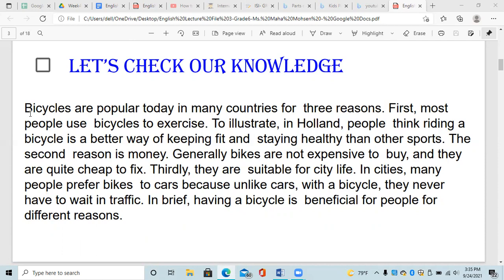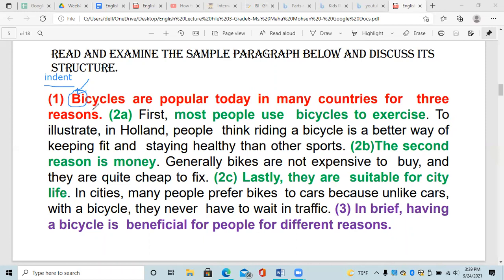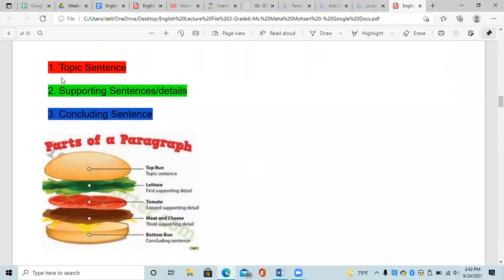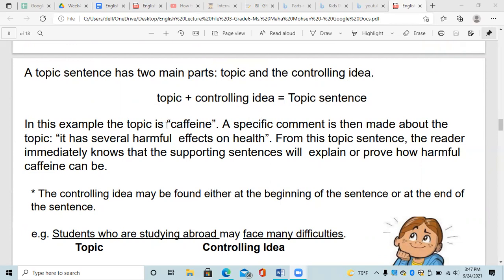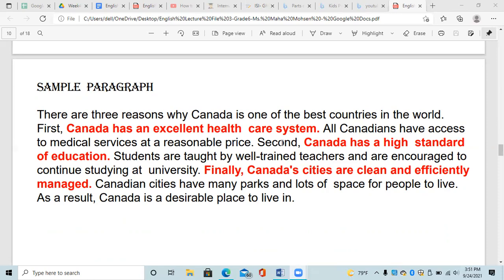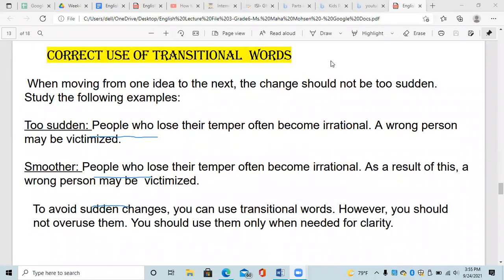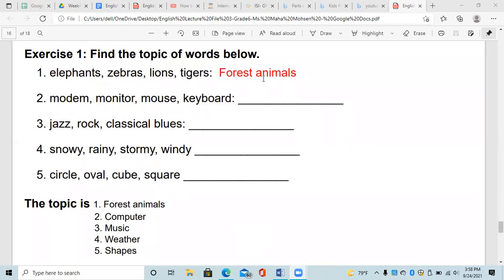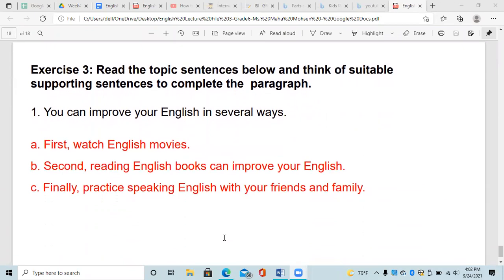English Lecture 3-Grade 6-Ms. Maha Mohsen